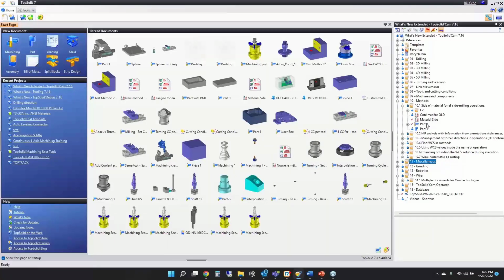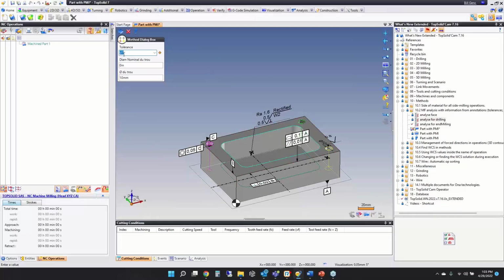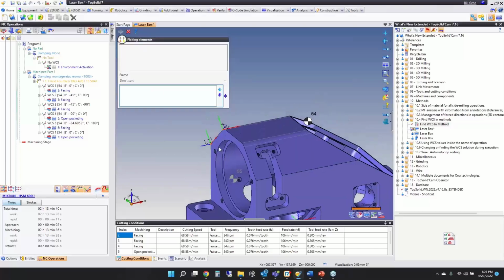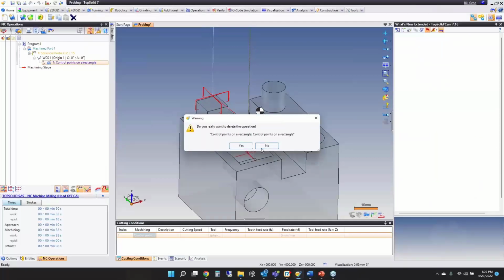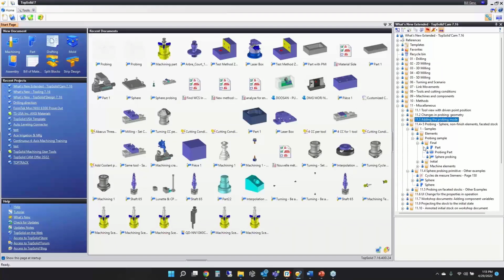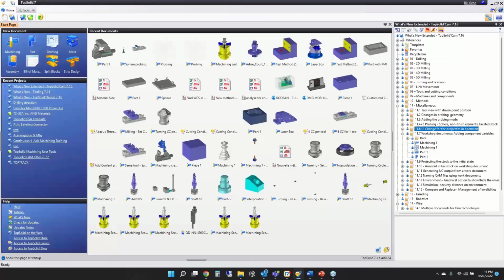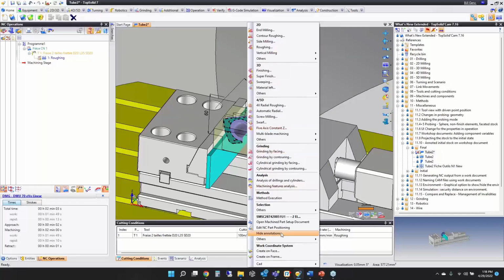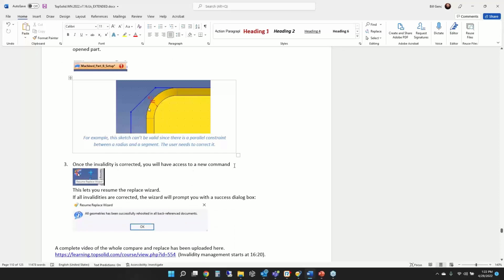TopSolid Virtual What's New 2022 Webinar 15-TopSolid Cam 8 of 9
This is the eight of nine webinars dedicated to previewing new features of TopSolid’Cam.  We will take an in depth look at the following topics:
- Methods; material side, MF, find WCS,
- Miscellaneous; tool view driven point, probing geometry and new modes, UI dialog.